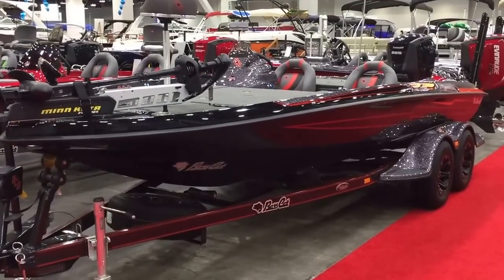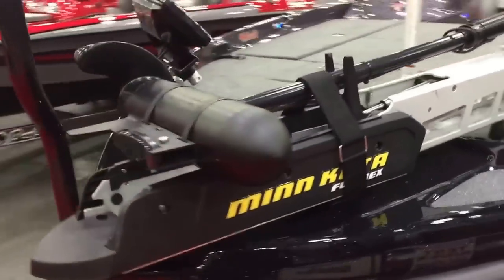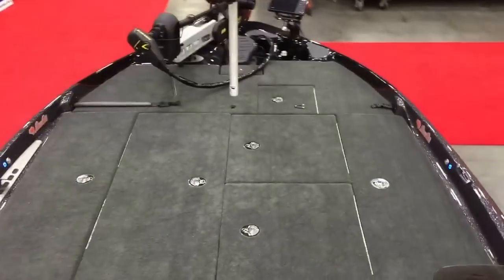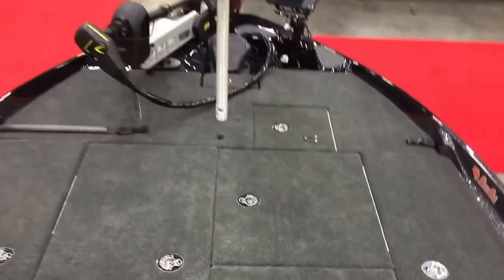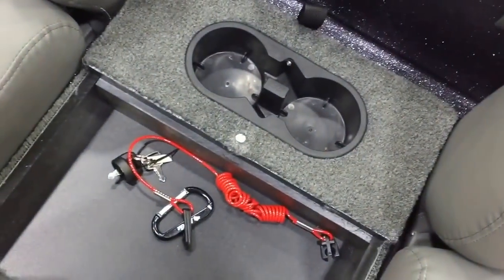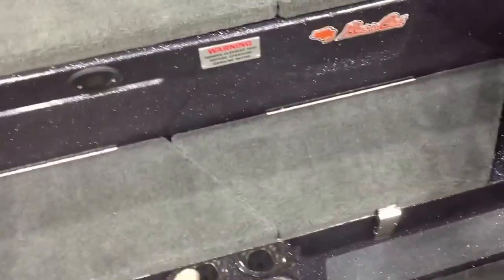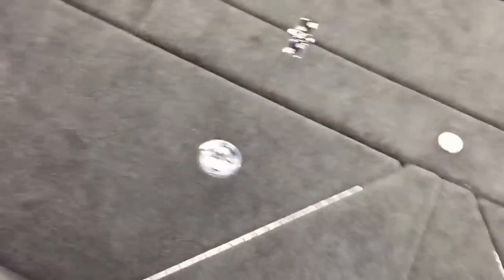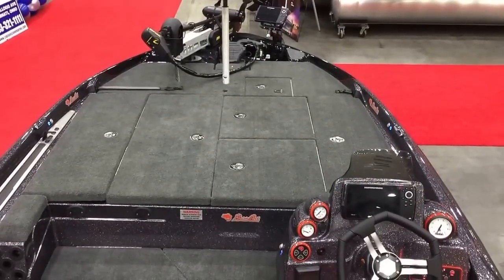2017 Bass Cat Caracal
Here is a walk around of a nice 2017 Bass Cat Caracal